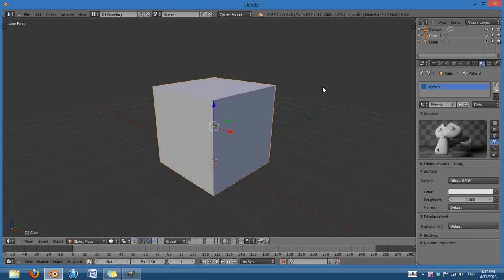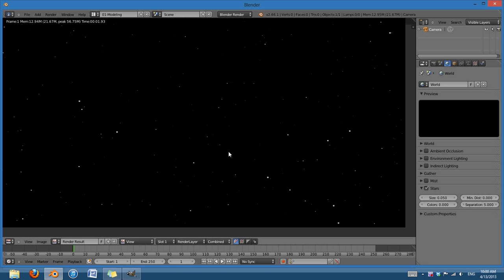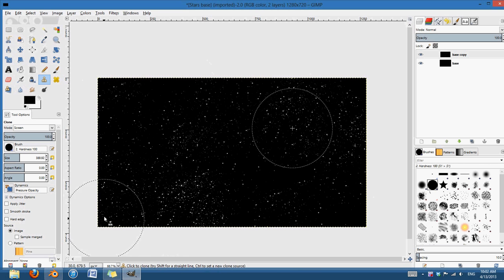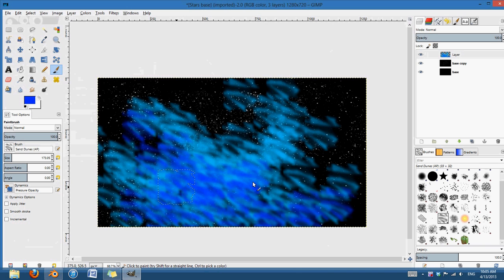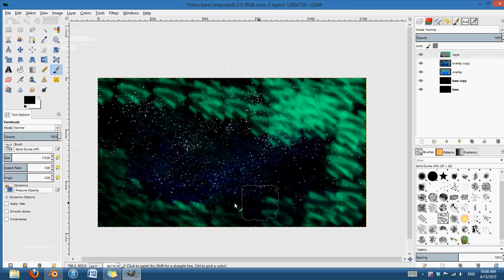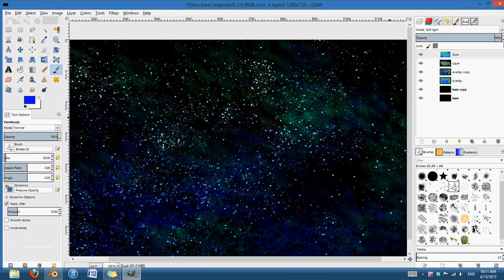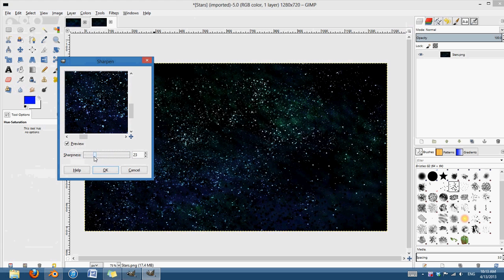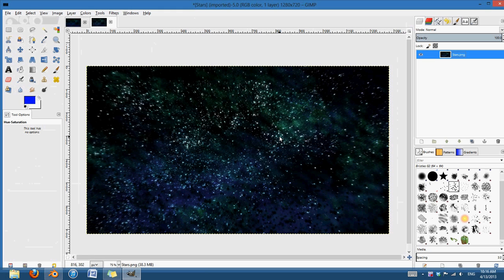How to Paint Stars with Blender and Gimp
Learn how to paint awesome stars and galaxies using Blender and GIMP!
I know this is not strictly a Blender tutorial, but knowing how to make stars from scratch is extremely useful in all sorts of still images, animations, and visual effects.